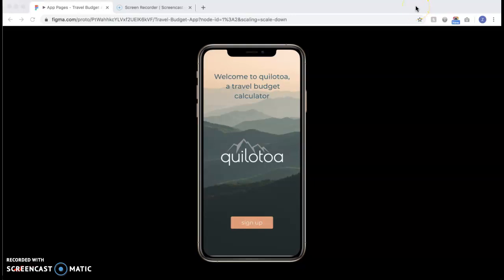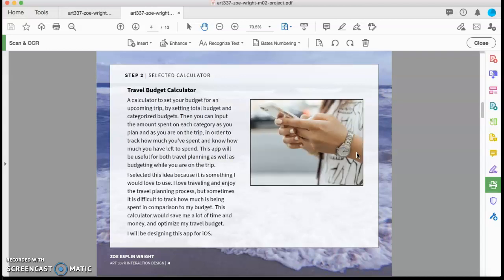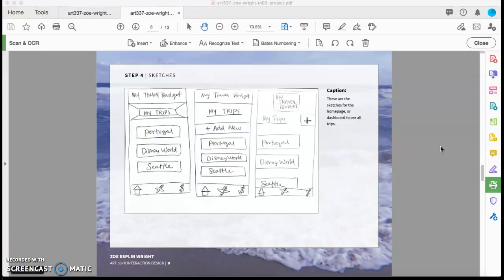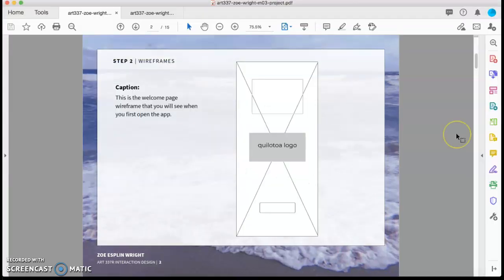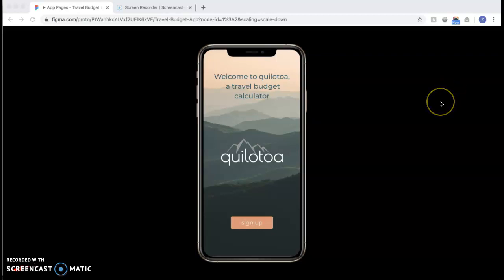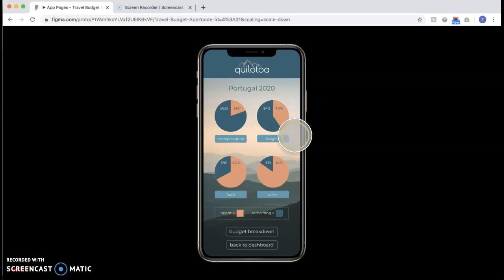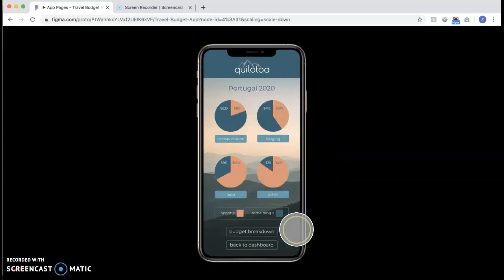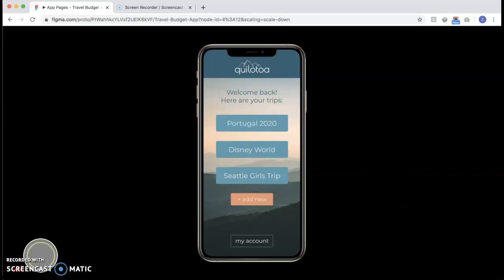quilotoa: A Travel Budgeting App